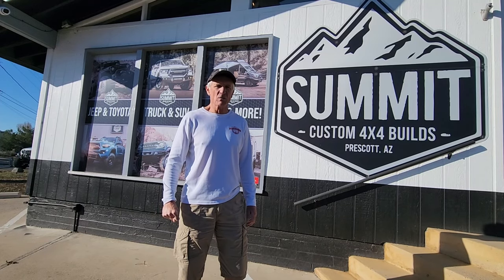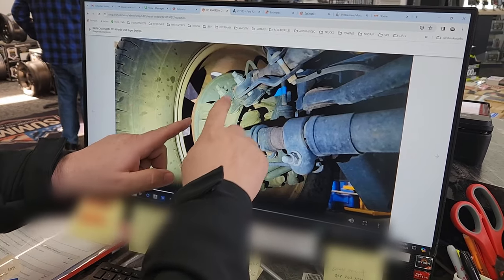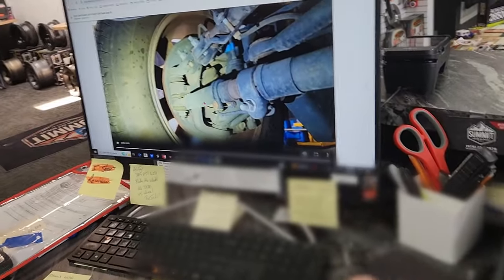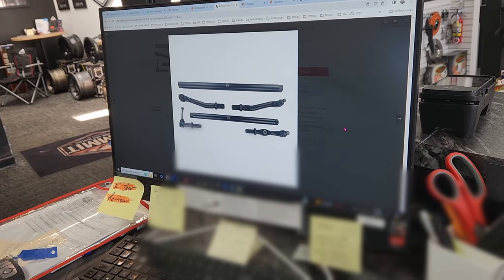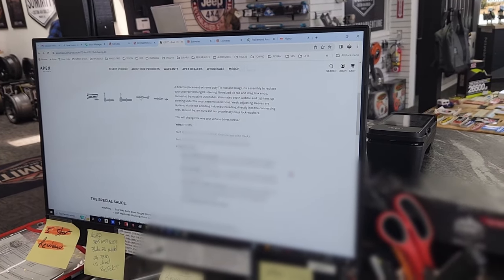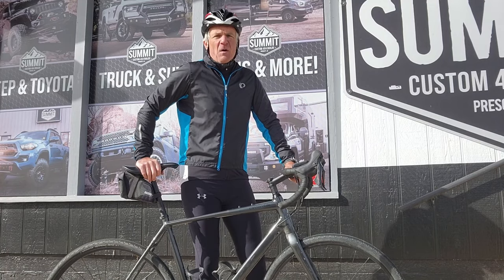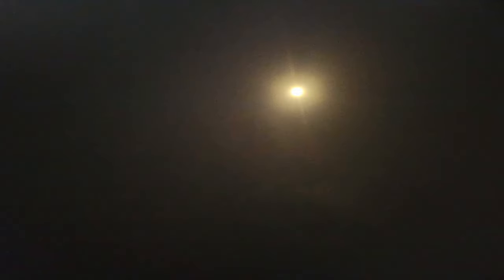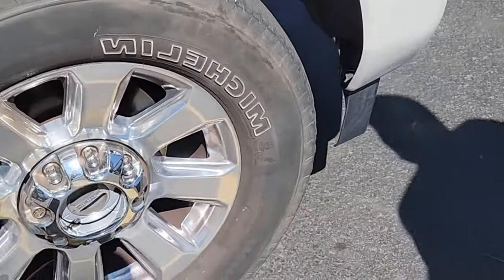We Have A Huge Problem With Our Ford F250!! | Can It Be Fixed??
What is the Death Wobble? While Ford refuses to acknowledge the problem, it's real and unlike anything you've ever experienced. It occurs when the front suspension and steering components of your Super Duty F250 or F350 wear out. The dangerous result is the violent shaking of the front end of your truck and your steering wheel when hitting a bump at speeds in excess of 50 MPH. If you know anything about this phenomenon, it's a nightmare and one you hope to never experience. In this video, Gary shares the characteristics of the defect and steps taken to repair their Ford F250 Super Duty Truck.

Thanks for being part of Gary and Linda's journey! They hope to see you on the on the trails soon!

Blazing New Trails is about inspiring others to embrace adventure and seeking their passion. Life is too short, and this country is too beautiful not to experience everything it has to offer. Fitness plays an important role in our lives and our RV serves as a means to not only travel the country to sightsee, but participate in epic hikes, bike rides, and further Gary's goal of running a half marathon in all 50 states. We hope that, in some way, our videos might provide inspiration and information as well as encouragement for your endeavors. Each of us blazes new trails in our own way, and we look forward to being a part of your adventures and that day when our trails shall meet.

~Linda & Gary

  CAMERA GEAR:
Canon Rebel 5i
iPhone 14
Galaxy S22+
We edit in DaVinci Resolve 18

  Rig:
Truck - 2019 Ford F250 Diesel Platinum Heavy Duty
Camper - 2024 Grand Design Reflection 337RLS

  TRAINING GEAR:
Running shoes: Hoka One One Hupana
Cycling clothing: Pearl Izumi
Bikes: Cervelo R3; Cannondale Topstone, & Trek
GPS: Garmin Edge 830, Garmin 920, and Garmin 935

CODE OF CONDUCT FOR ENGAGEMENT:
ANY comments, material, content, or posts that are racist, fraudulent, unlawful, defamatory, pornographic, profane, slanderous, sexist, abusive, offensive, threatening, hateful, nudity of any kind, are obscene or otherwise objectionable will be immediately deleted.

BLAZING NEW TRAILS has a "Zero Tolerance" policy for such comments, material, content, or posts. Users posting such content will/may immediately be banned without notice.

All opinions are our own, and based on experience of using these products. We don't have a store of any kind, but recommend products if we find them to be helpful and useful, and not because of a small commission we might make at some point in the future. Any product we recommend, we use ourselves and stand behind.

We're not coaches, or RV experts, and are not making recommendations. We share our opinions based on what we’ve experienced, and what works for us. As such, you should do your own research and make your own decisions. Please consult the advice of a physician should you decide to adopt an exercise program.